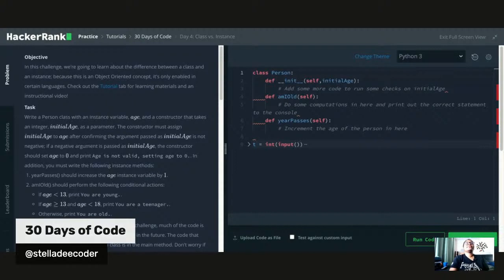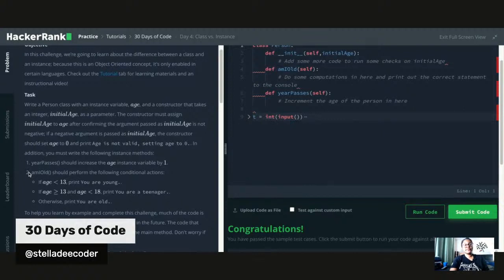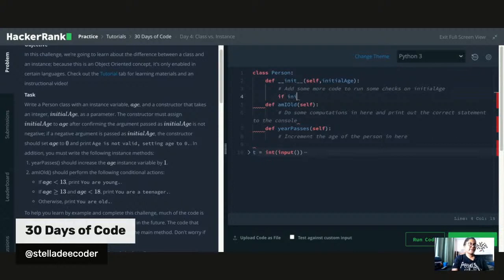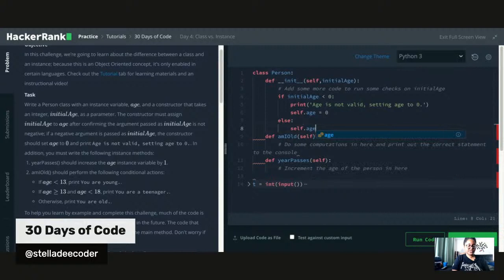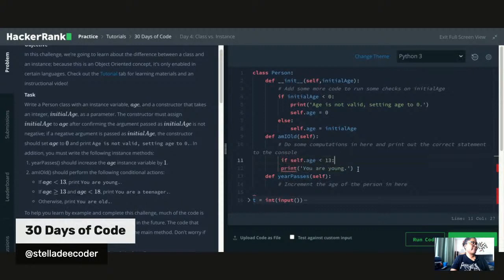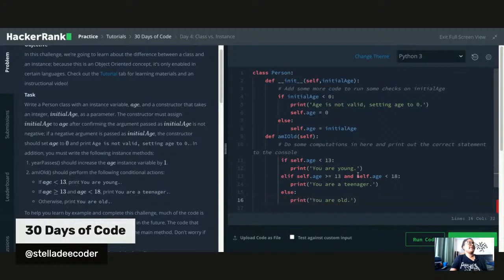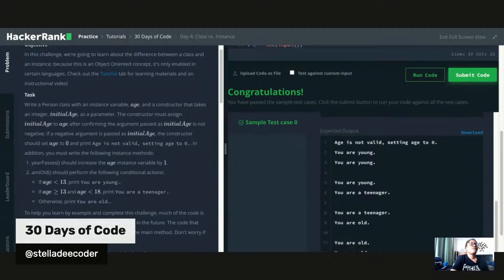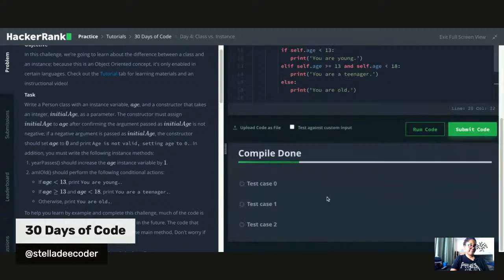HackerRank | Day 4 | Class vs Instance | Solution in Python (Live Coding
| | Follow Me | |